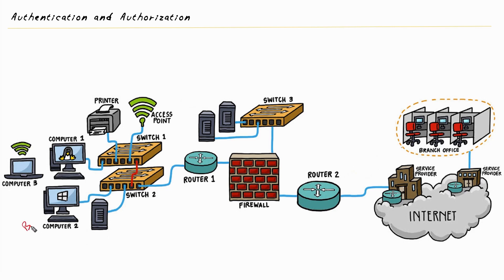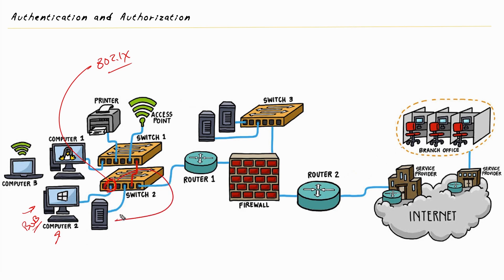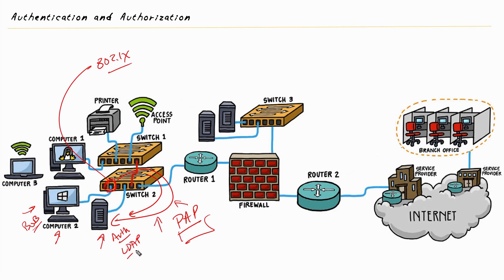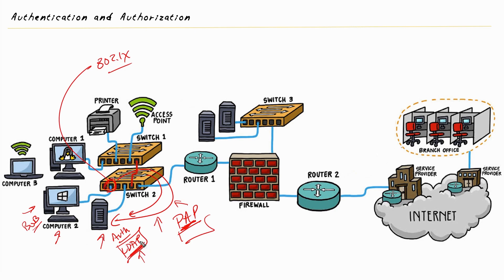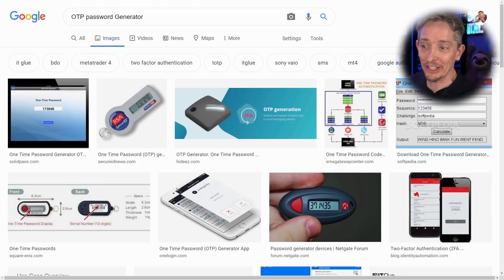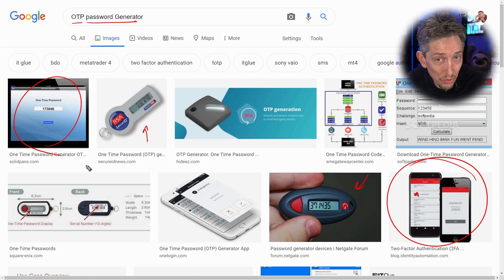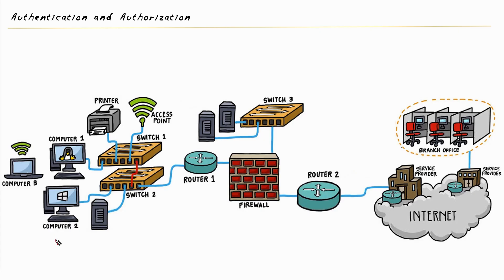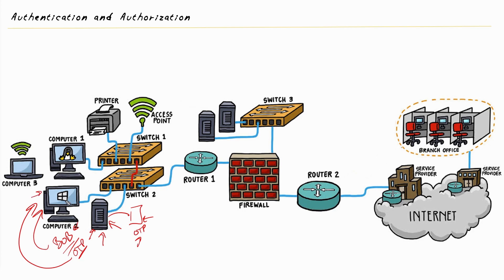3 Ways to Authenticate a User Beyond a Password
In this video, Keith Barker covers three ways to authenticate your users other than with passwords. Passwords can be problematic for obvious reasons, but authentication comes with several approaches for validating who the user is. Network security can be drastically improved with different authentication and verification approaches.

A password can be used by someone other than the authorized user. Also, suppose you have a password that gets used with plain-text protocols: that password could be compromised simply through eavesdropping or sniffing. Passwords aren't perfect.

One different way to authenticate a user is with One-Time Passwords or OTPs. These last for a very short window of time and can only be used once. That way, if an eavesdropper "sniffs" that OTP and tries to use it later, it's useless. There are hardware and software solutions that can generate tokens — these are algorithmically created and help verify that the user is who they say they are.

Implementing an OTP set-up requires some backend work, in the form of a Time-based One-Time Password (TOTP) or HMAC-based OTP (HOTP), SMS or text system — even a phone call.